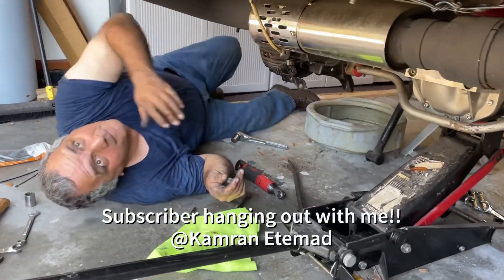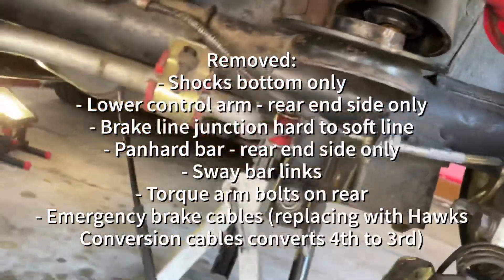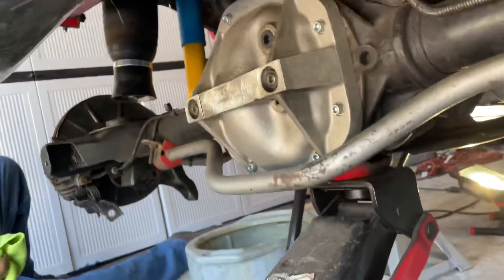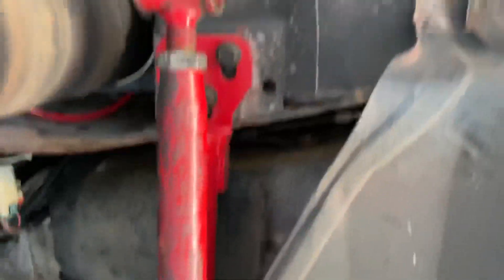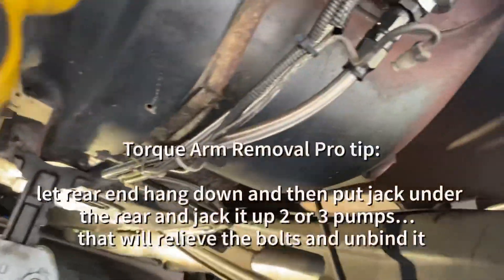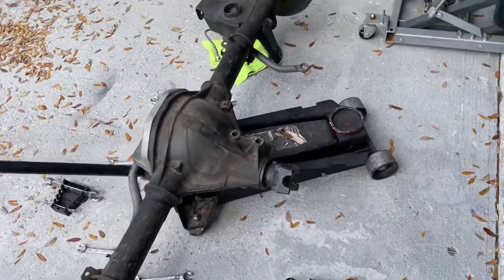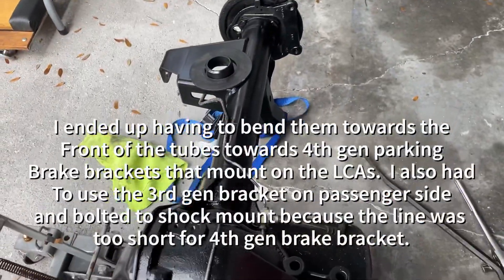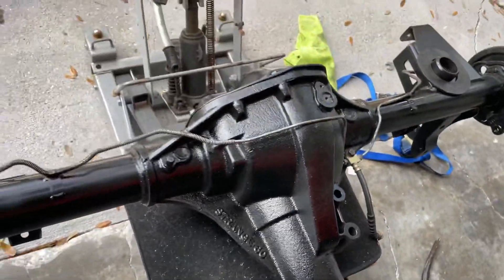Strange S60 Rear Install + “LS1 rear brake install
Installing S60 Strange rear differential in a 3rd gen Fbody Camaro / Firebird.